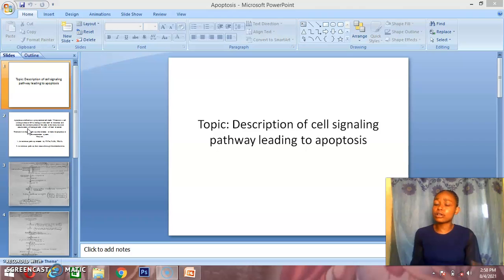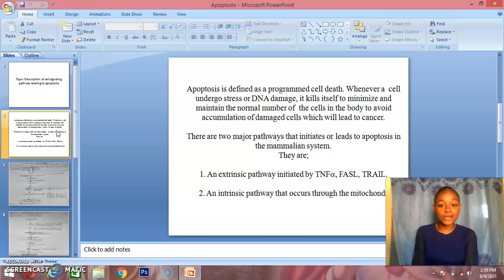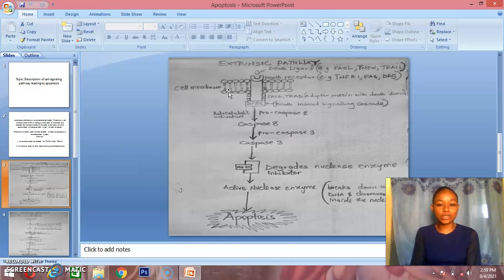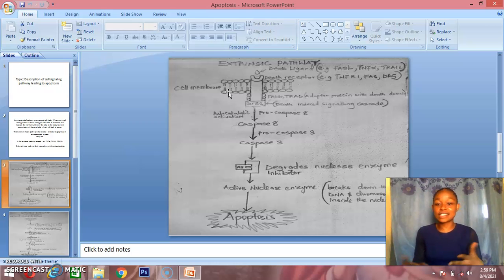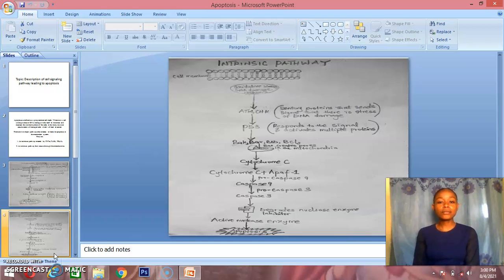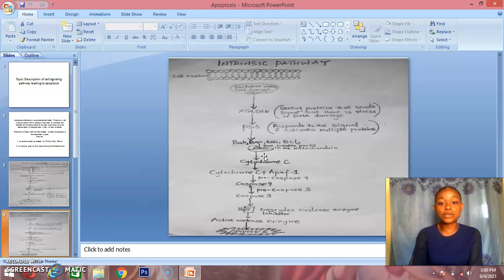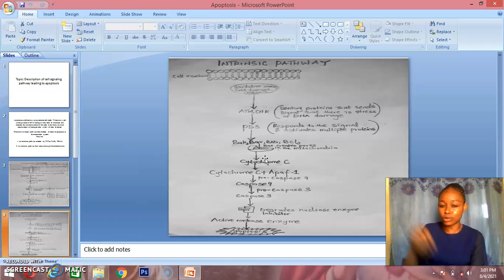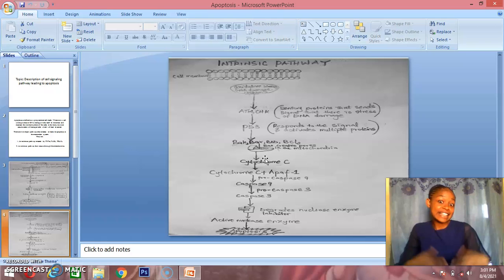Cell signalling pathway leading to apoptosis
Cell signalling pathway leading to apoptosis are the sequence of reactions or events that brings about cell death in the cell.

There are two major pathways that initiates or leads to apoptosis which are;

1. An extrinsic pathway

2. An  instrinsic pathway